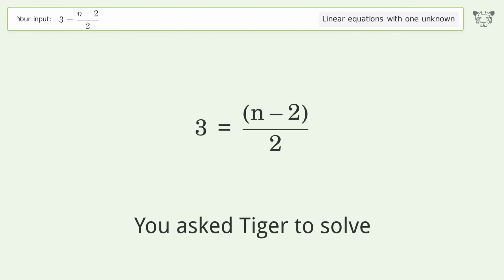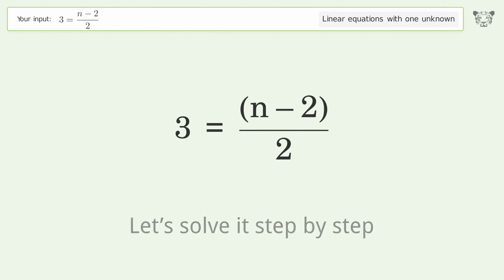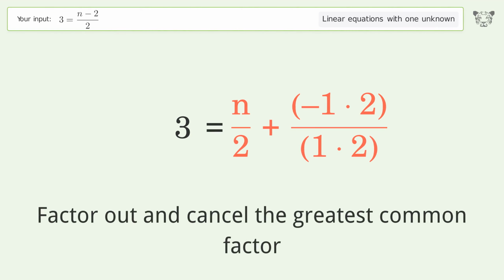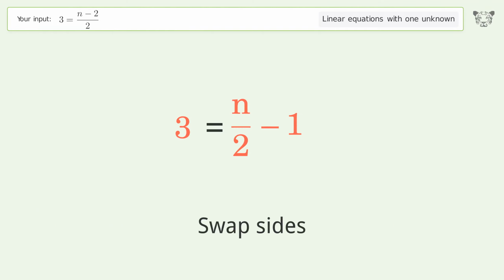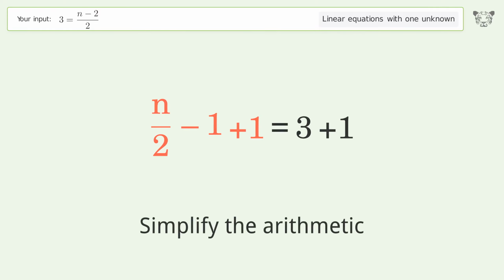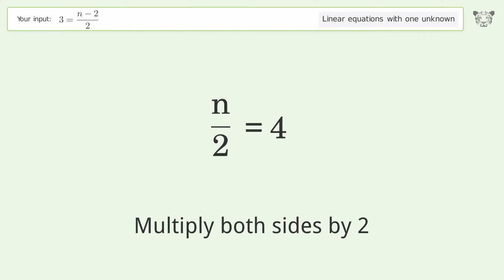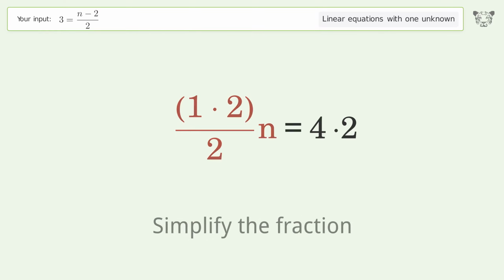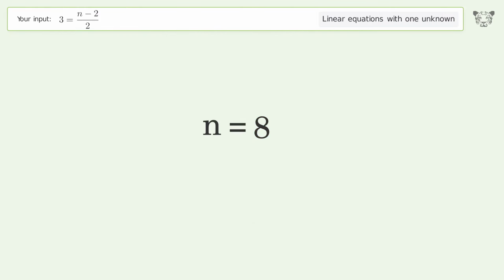Solve 3=(n-2)/2: Linear Equation Video Solution | Tiger Algebra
Struggling with 3=(n-2)/2? Watch our step-by-step video on Tiger Algebra to master this linear equation effortlessly. Also check out for more tips and tricks for dealing with linear equations with one unknown